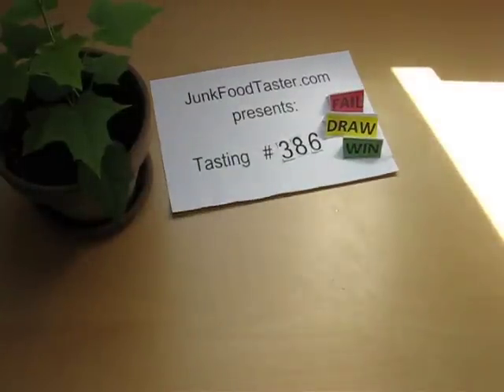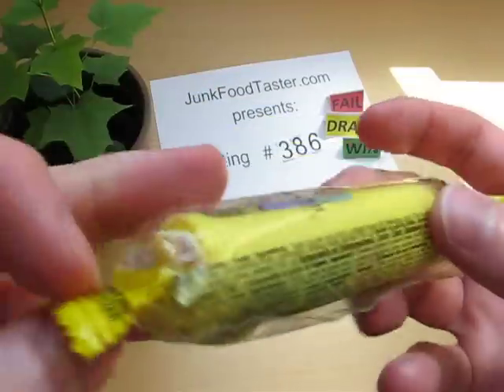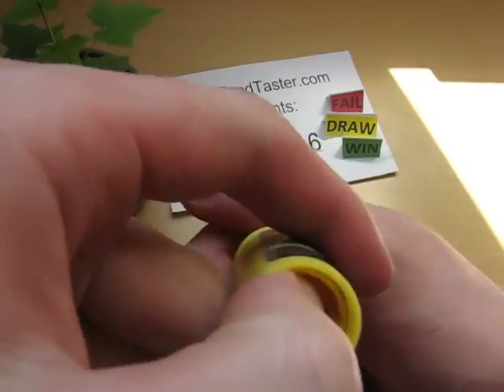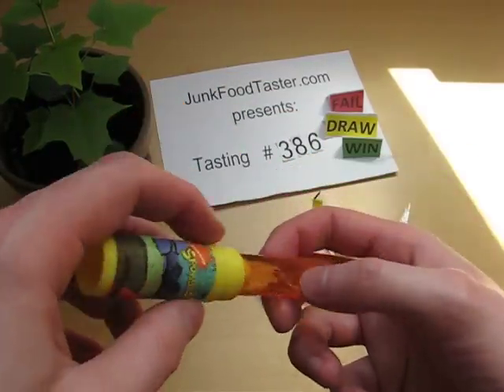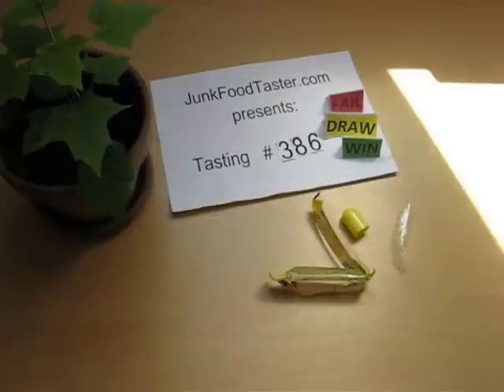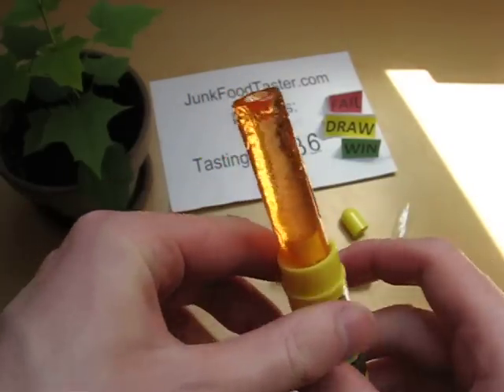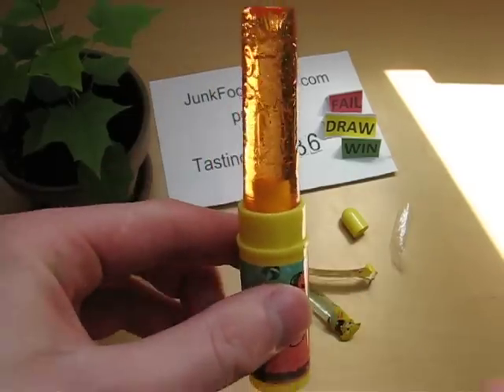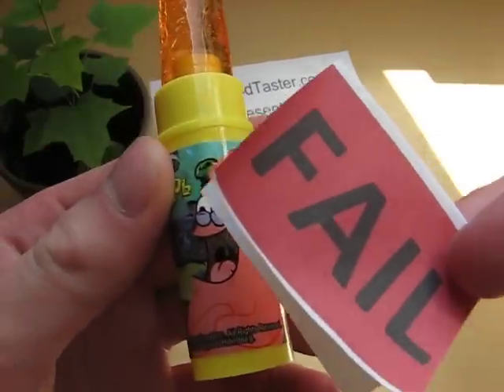SpongeBob Power Stick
Food-o-shooting (7 Images) (plus: User Product Ranking & Hall of Fame)

verbal assessment of SpongeBob Power Stick: This is candy the way it's not meant to be. Yeah and the character on the stick is called 'Patrick Star'.